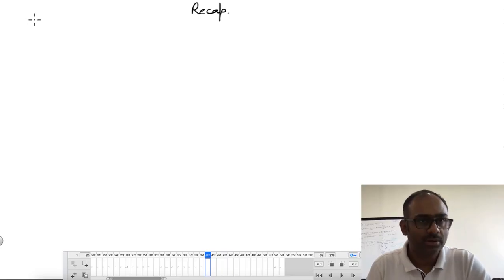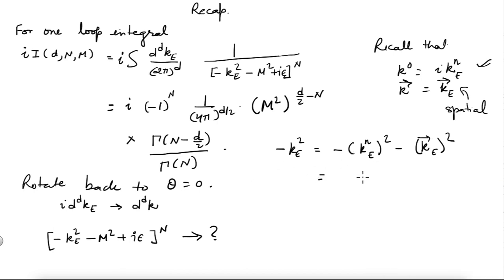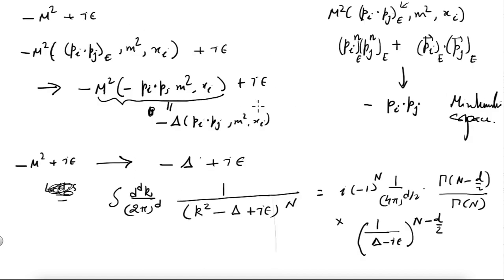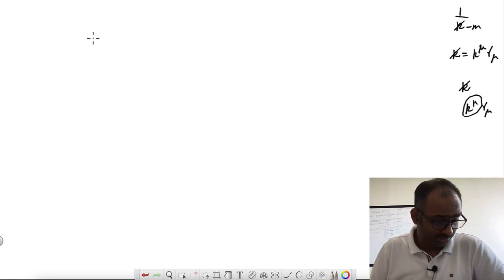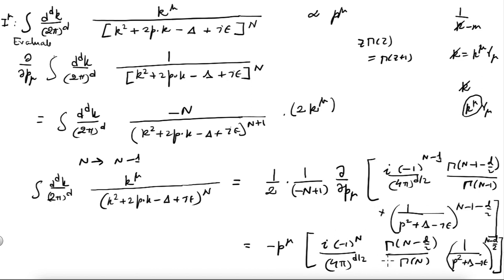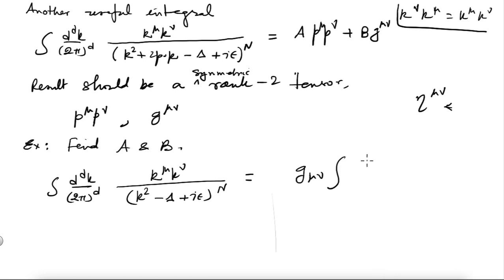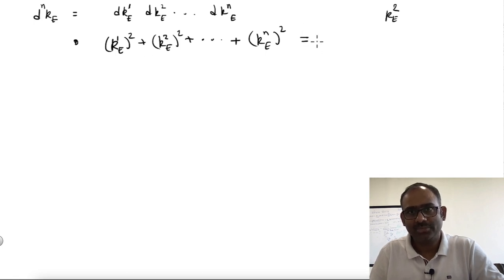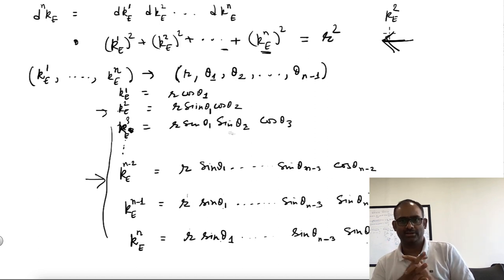Lecture 26 | QFT-2. Evaluation of Feynman integrals continued.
Quantum Field Theory| Explicit expressions of Feynman integrals.